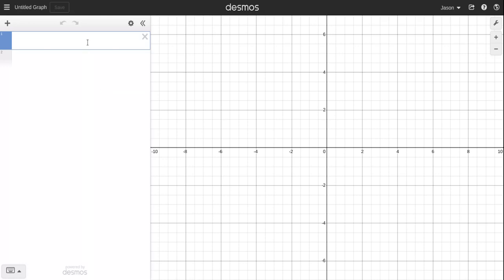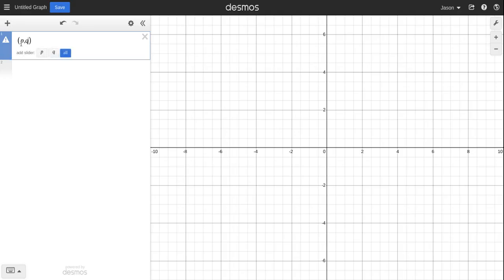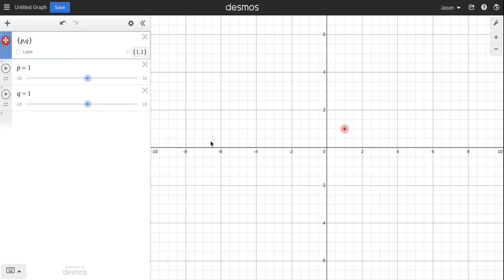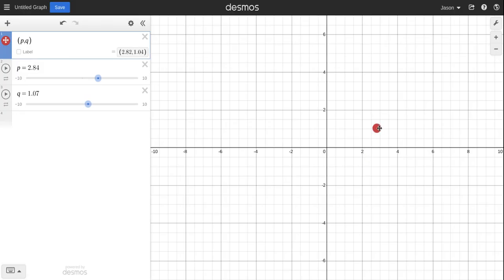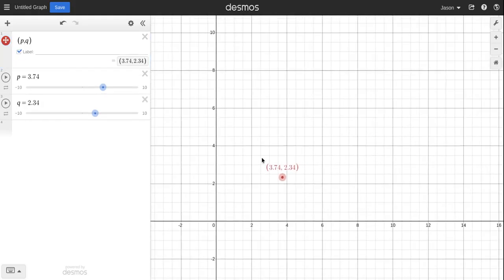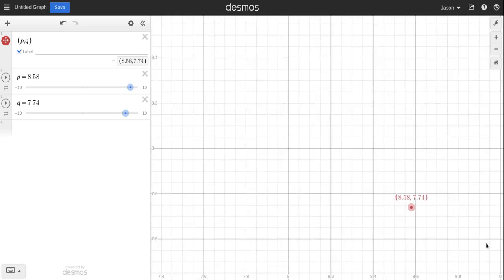Desmos Draggable Point Tutorial